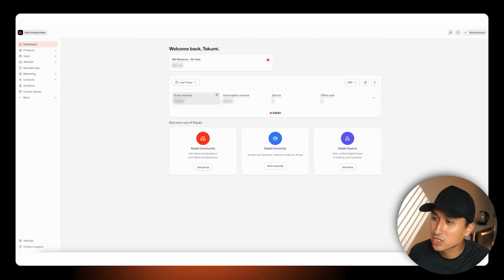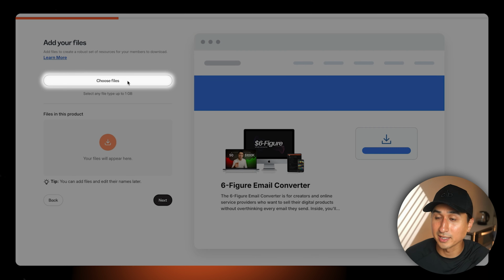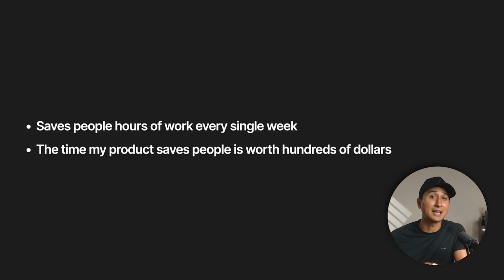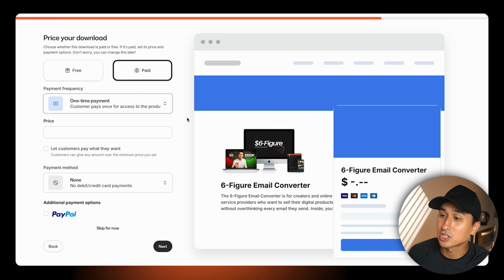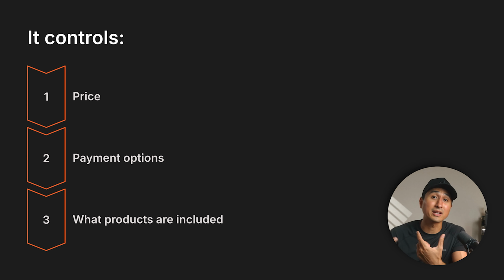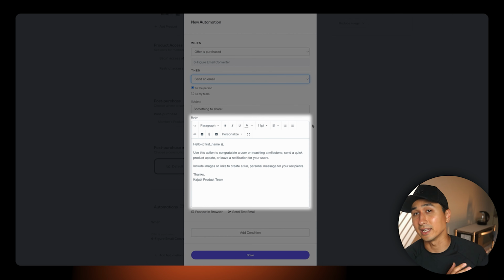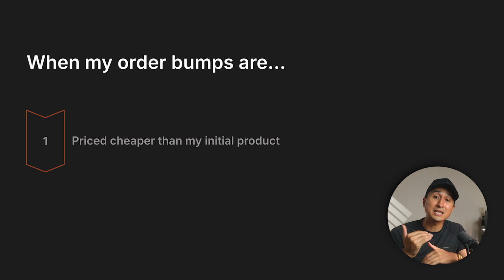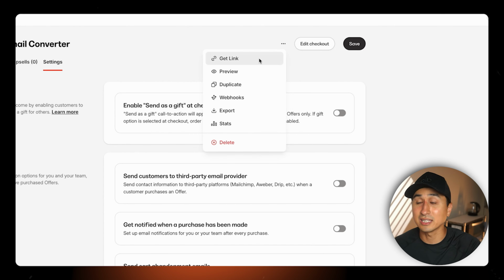Fastest Way to Sell Digital Products on Kajabi in 2026 (Free to Start)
Start your digital product business on Kajabi today (for free) + Get bonuses

Want to sell digital products in 2025 but don’t know where to start?
In this step-by-step video, I’ll show you how to launch a digital product business on Kajabi (even if you’ve got zero tech skills or budget).

You'll learn how to - Set up your Kajabi account (with a free trial), create and list your first digital product/download, price your digital product, set up payments, landing pages, and email automations, and start selling with confidence.

Whether you want to sell templates, eBooks, swipe files, or training resources, this video gives you everything you need to get started the right way in 2025.

Timestamps:
0:00 Intro